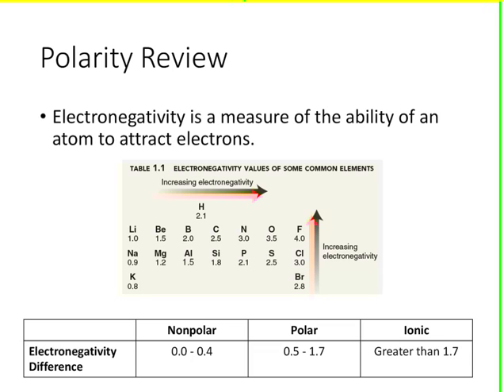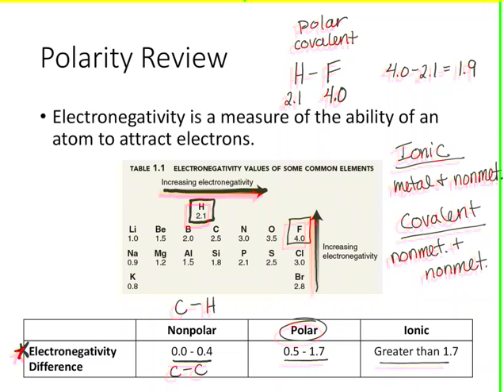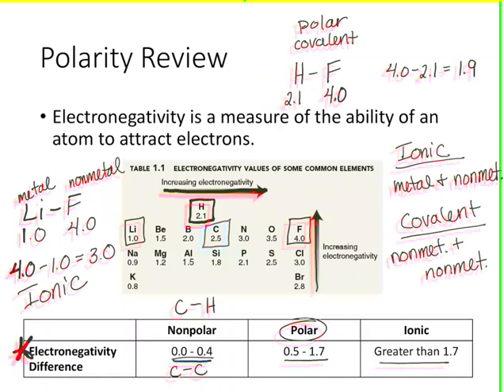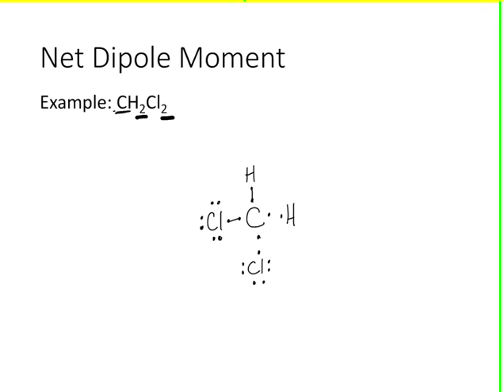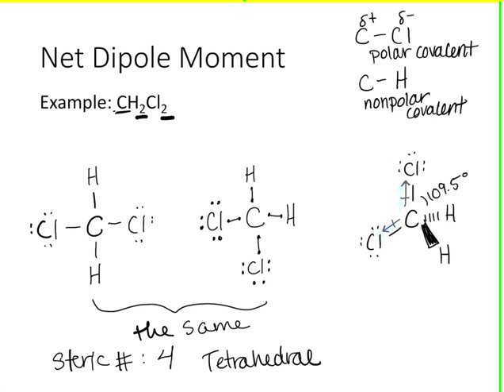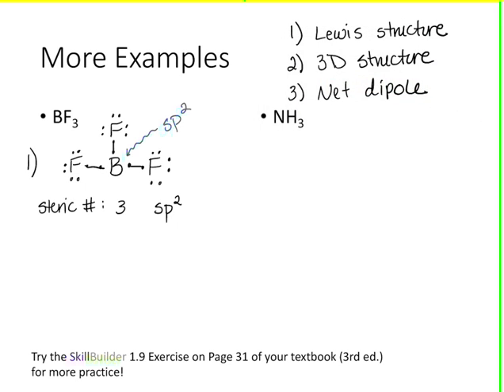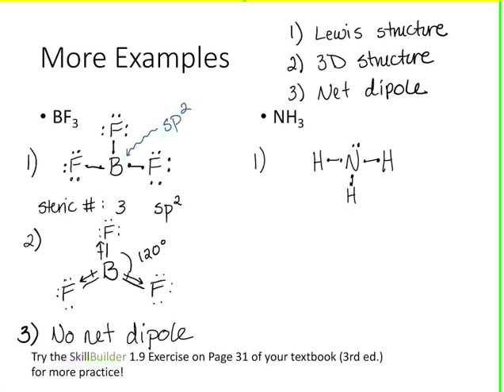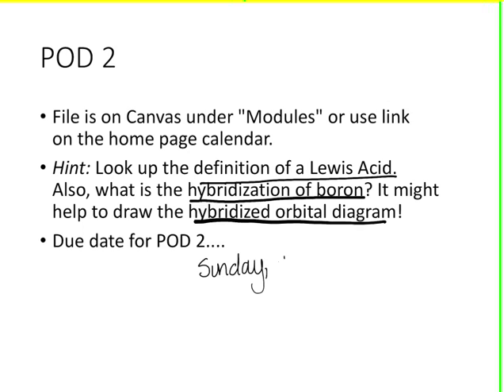TCC CHEM& 261 Review of Polarity